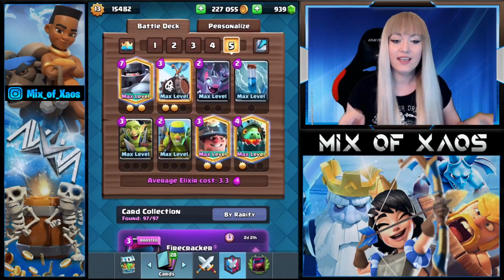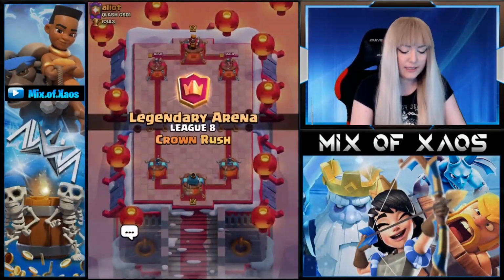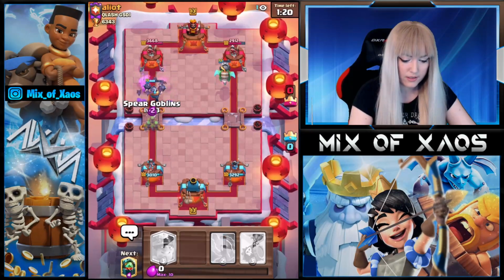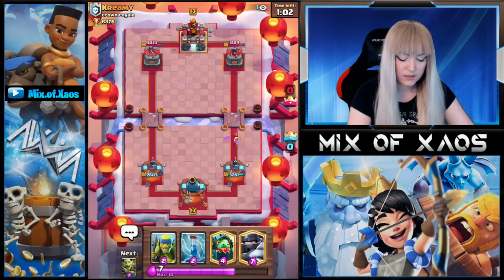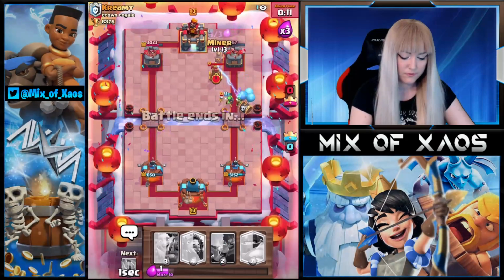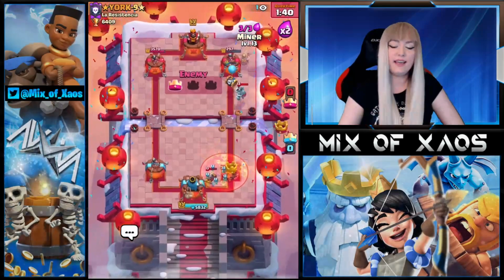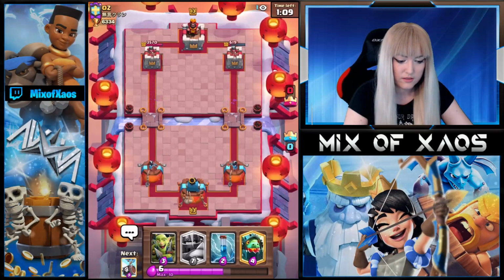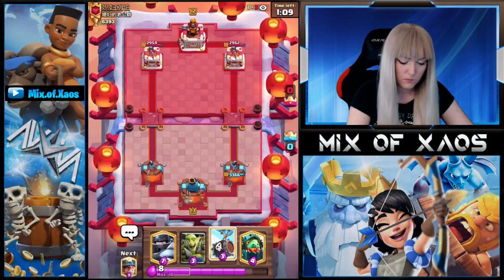THE BEST MEGA KNIGHT BAIT DECK for FAST TROPHY PUSHING TO +6400 in CLASH ROYALE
This Mega Knight bait deck is still one of the best Mega Knight Decks in this current meta in Clash Royale.

IF YOU WANNA JOIN MY CLAN:

💚NOVA EG ORION💚 P2YJ0QC0 (6300 PB minimum) & 60%+win rate in war ; 13+ wins on your profile & 20 k cards won. Clan members in Orion get LADDER Rewards for top 10 in gift cards/PayPal (eligible only if a player is 20 days in the clan)! + 35 cards in your collection on lvl 11+

💚MIX OF XAOS YT clan: Requirements: 6000 pb /  92V8QPUY💚  + 35 cards in your collection on lvl 11+
Reward: 2x5$ PayPal only for top 2 best war performance in the clan at the end of the season.
💚MINI XAOS clan:  LOOQ2V2C / casual / on 35+cards on lvl 11 you can apply for Mix of Xaos YT clan!

💚Brawl Stars Club: XAOS:  C90GLJYJ / 11 000 trophies minimum to join!
My Brawl Stars Account: 19 176 trophies!
SCHEDULE:
Monday -  Friday 4 PM CET / 10 AM EST / LIVE ON TWITCH
Help your friends joining loots today! Special invite code: YZO7P55R
About Clash Royale:
Enter the Arena! From the creators of Clash of Clans comes a real-time multiplayer game starring the Royales, your favorite Clash characters and much, much more. Form a Clan to share cards and build your very own battle community.

Video uploaded and owned by Mix of Xaos.
This video is not made for kids. Supercell Games are for 13+ due to in game purchases!